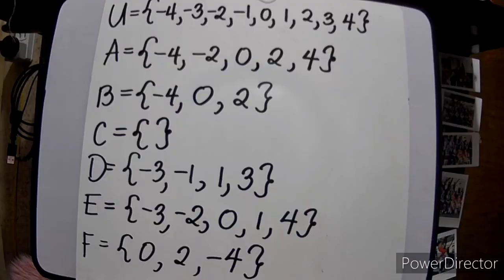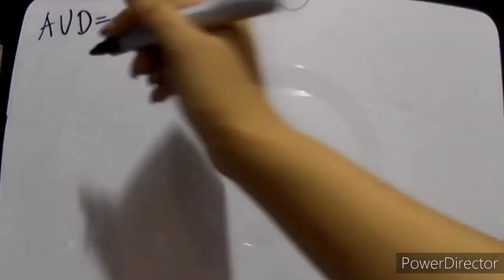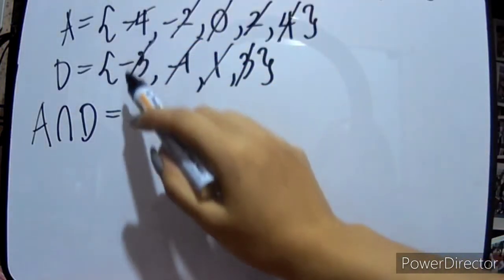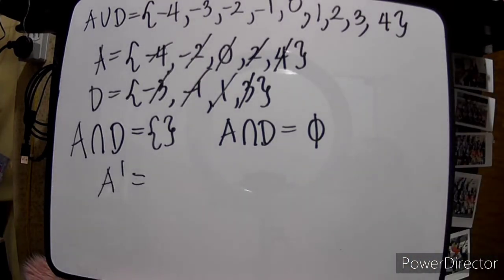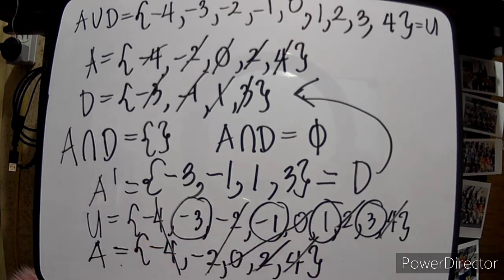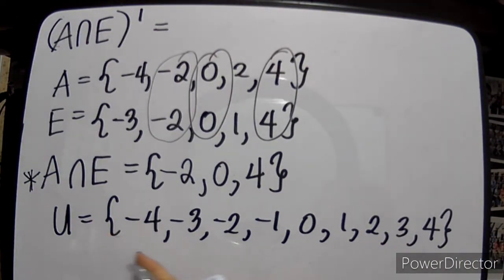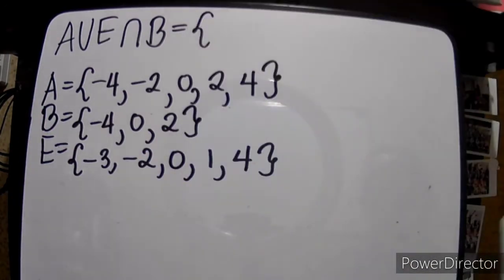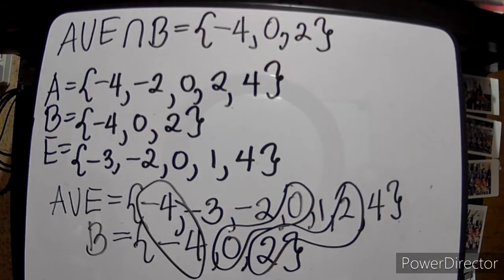Operation on Sets (Union, Intersection, Complement) Tutorial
Edited thru PowerEditor Free Video Editor (recorded at 13 midnight, sorry for my voice quality)